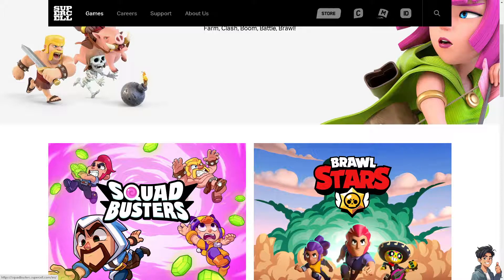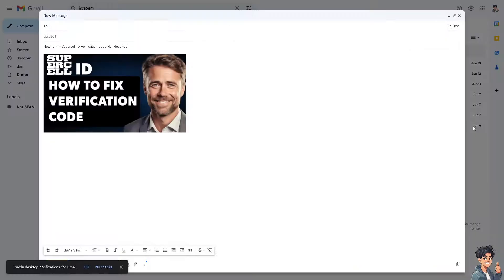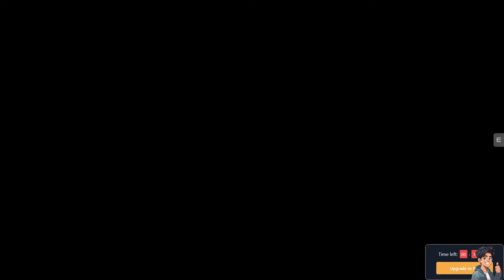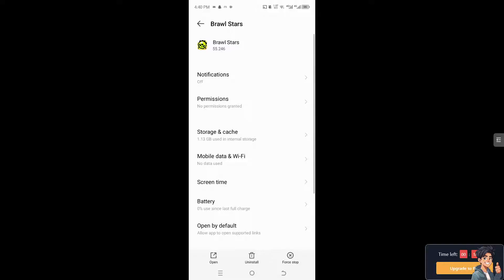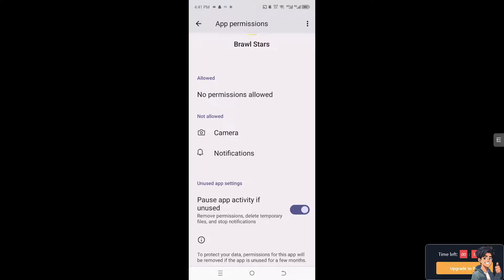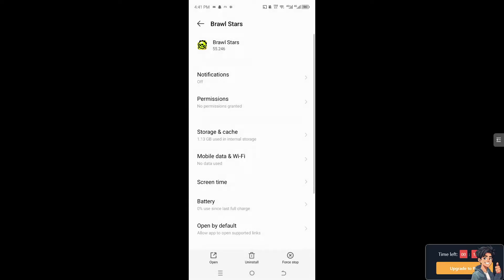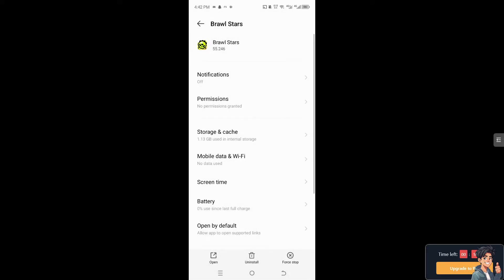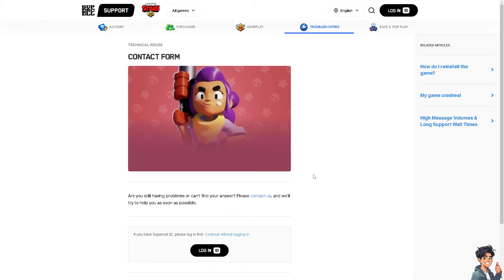How To Fix Supercell ID Verification Code Not Received (Full 2025 Guide)